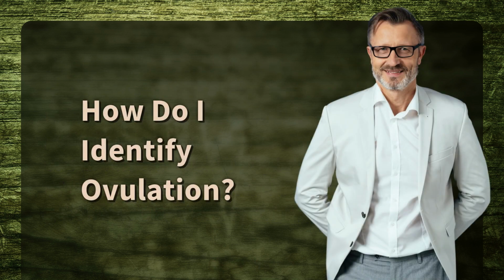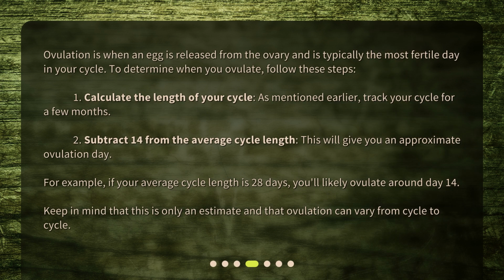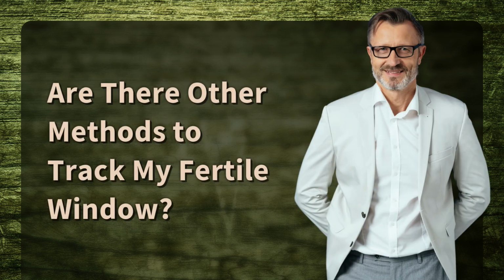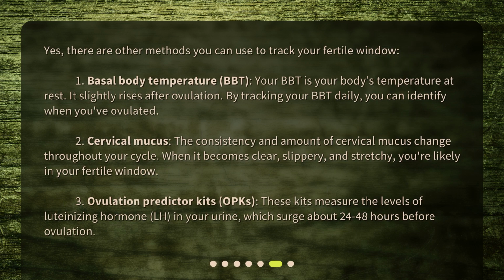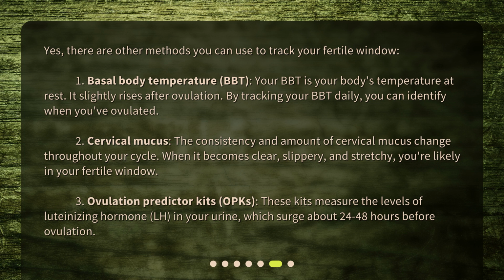How can I predict my fertile window?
How to Predict Your Fertile Window • Learn how to predict your fertile window with this informative video! Whether you're trying to conceive or tracking your natural cycle to avoid pregnancy, understanding your fertile window is crucial. Follow our easy steps to determine the length of your menstrual cycle, identify ovulation, and predict your fertile window. Don't miss out on your best chance for conception - watch now!

00:00 • How can I predict my fertile window?
00:19 • What is the Fertile Window?
00:36 • How Can I Determine the Length of My Menstrual Cycle?
01:00 • How Do I Identify Ovulation?
01:40 • How Do I Predict My Fertile Window?
02:12 • Are There Other Methods to Track My Fertile Window?